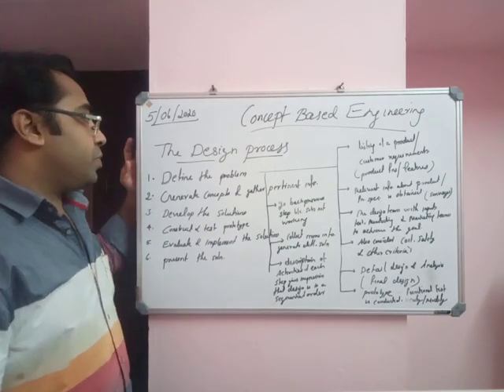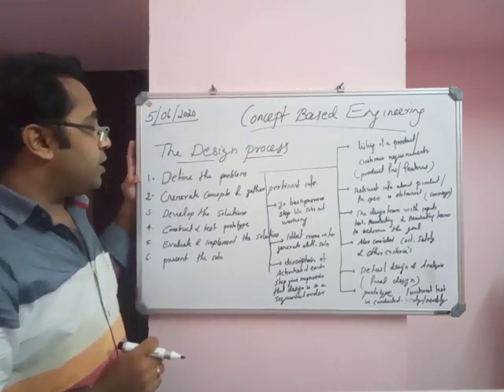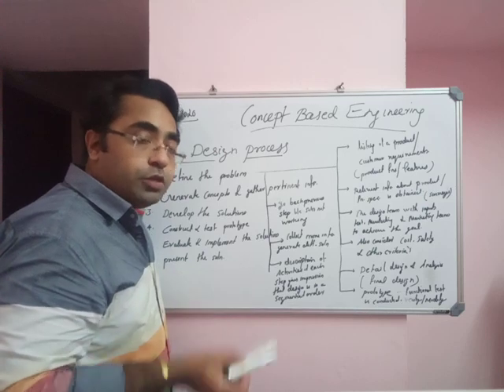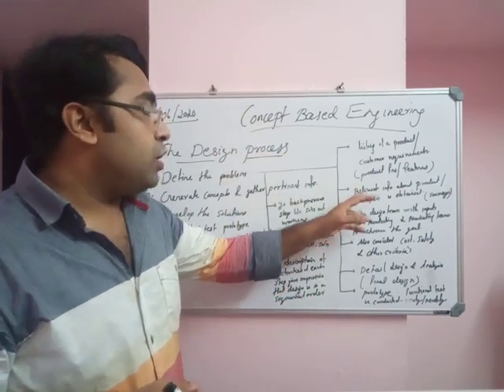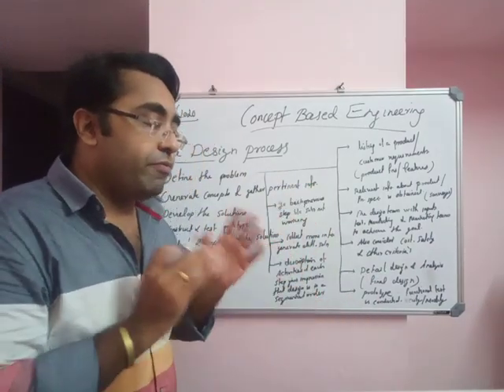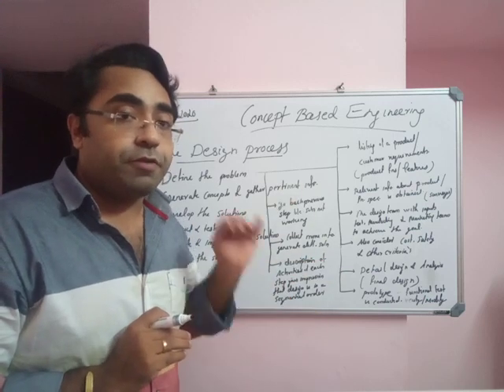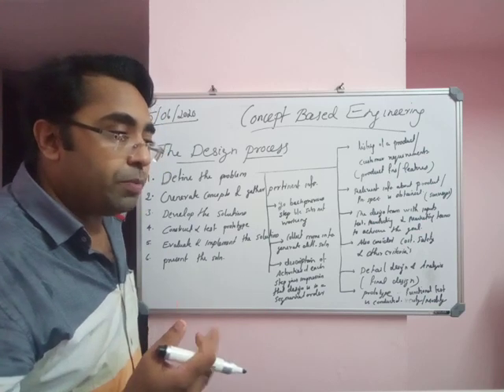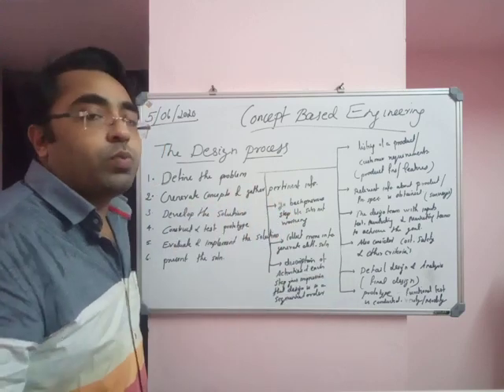CBE Class -3 (part-2)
Concept Based Engineering